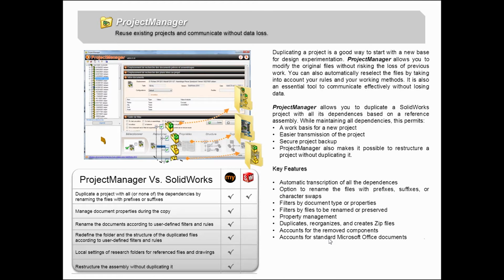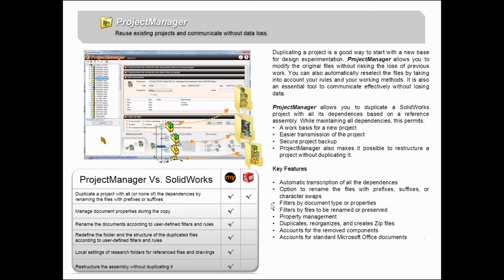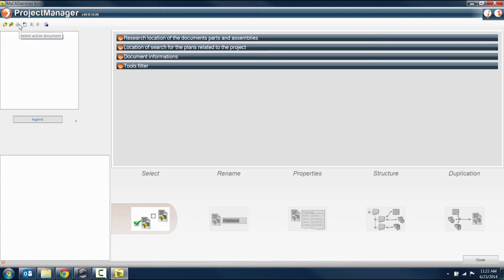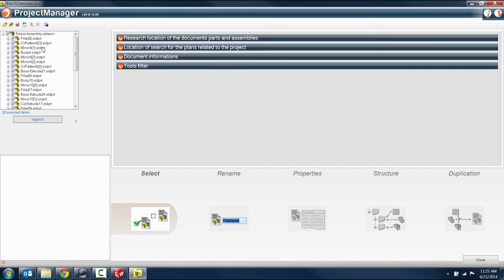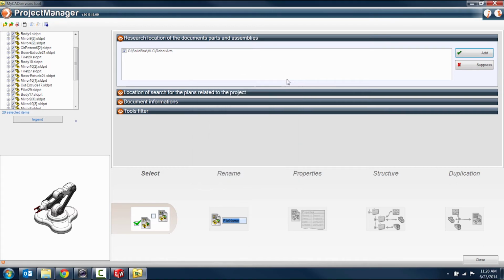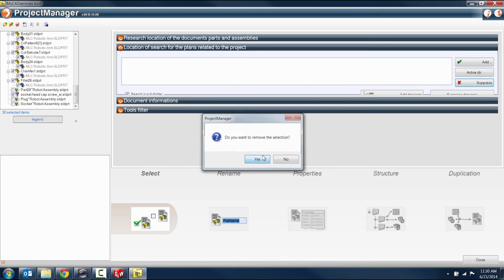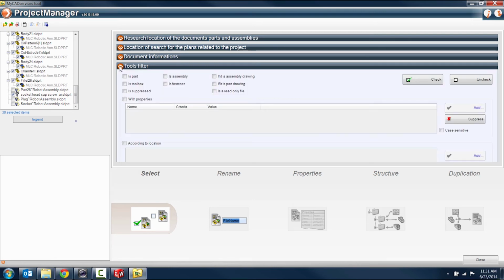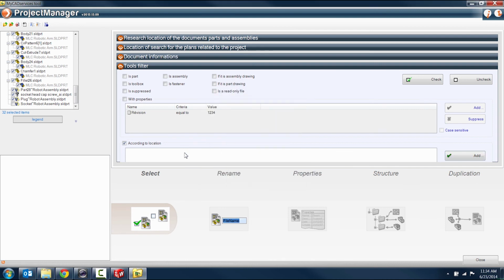MLC CAD Systems And myCADtools Presents: ProjectManager - Part 1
Each week we'll explore just one tool from the collection, and show you how to integrate it into your workflow. The sixteenth installment in the series is now available as a two part episode: ProjectManager. Catch Part 2 of the ProjectManager video by finding it on the MLC videos page.